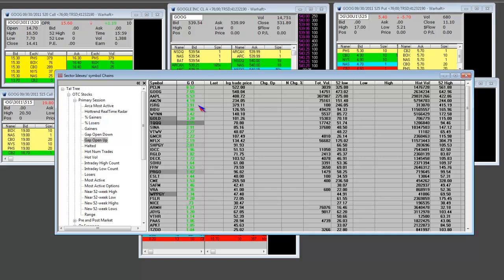Stock Futures Ride the Wave of Europe Hope AAPL ISRG GOOG BIDU WYNN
Stock Futures Ride the Wave of Europe Hope AAPL ISRG GOOG BIDU WYNN.  Live premarket stock trading education video on how to prepare for the huge gap up in equities. The resistance level on the S&P 500 is 1,186 and we'll be watching that key level intraday.

S&P futures vs fair value: +22.50. Nasdaq futures vs fair value: +35.00. Improved sentiment has helped commodities attract renewed buying interest after slumping in recent sessions. In turn, crude oil prices are up 3.0% to $82.65 per barrel in the opening minutes of pit trade.

Meanwhile, natural gas prices are up 1.2% to $3.89 per MMbtu. Gold prices are up 3.9% to $1657 per ounce after a near 3% loss in the prior session and a 9% decline last week. Silver is up an even richer 9.0% to $32.70 per ounce, coming off of a 0.6% loss in the prior session and a 25% drop last week.